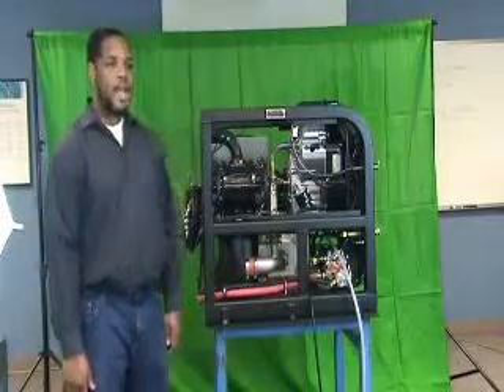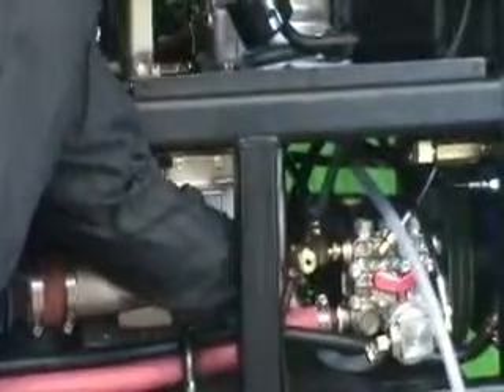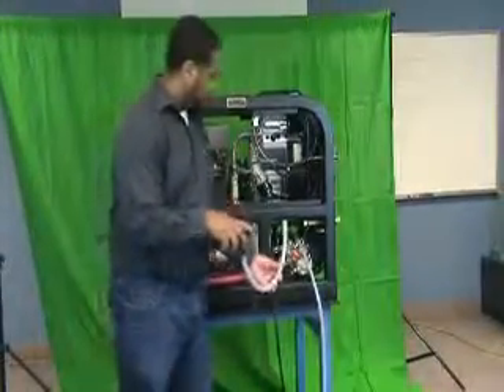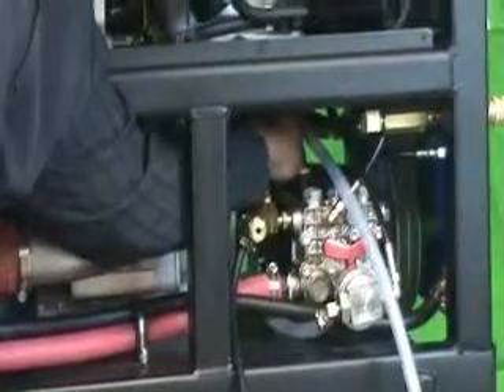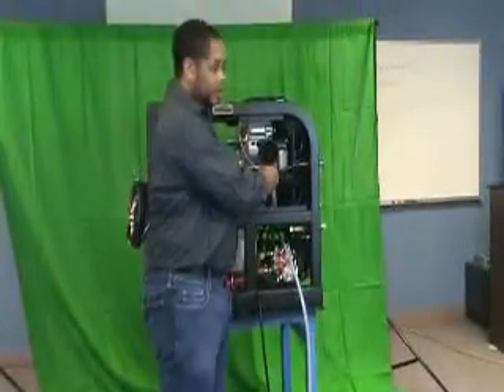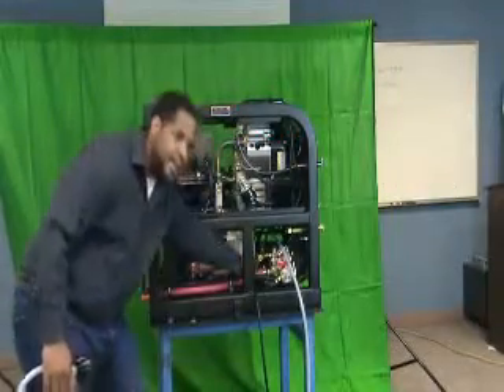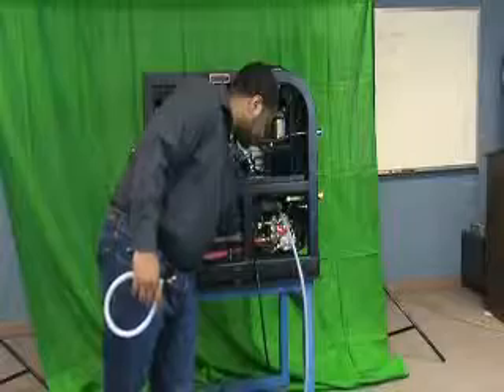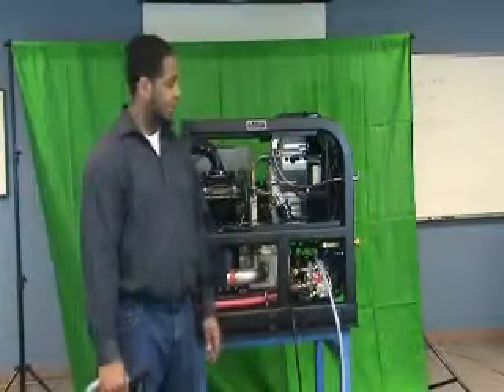Boxxer 323 HP High Pressure Pump Service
How to change the oil in your high pressure pump on your Boxxer 323 HP